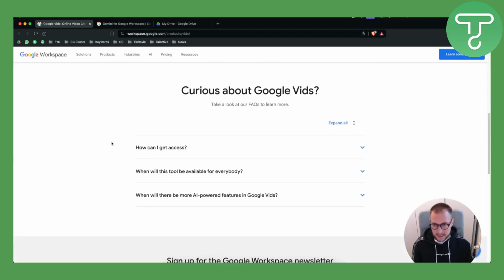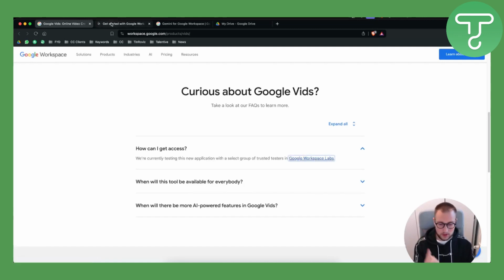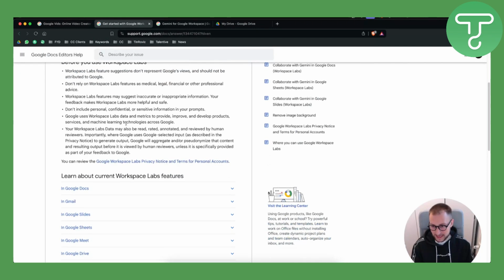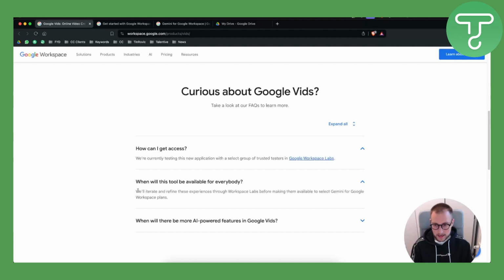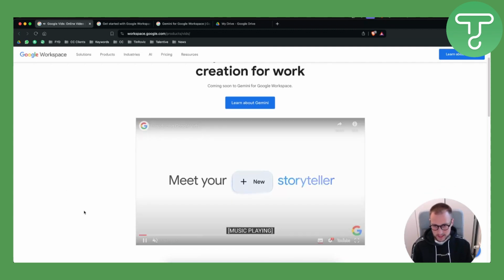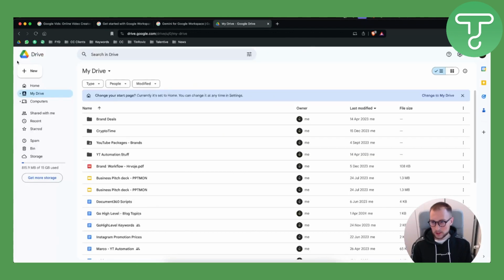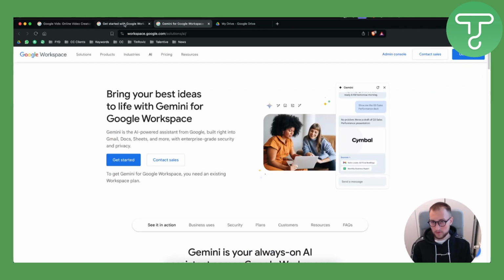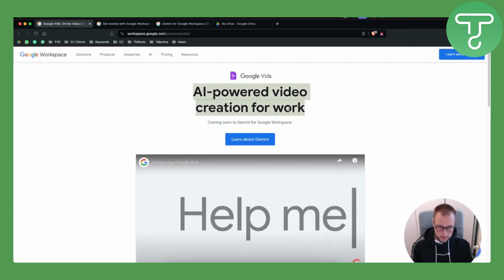How to Use Google Vids in Google Workspace (Tutorial)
Learn How to Use Google Vids in Google Workspace (Tutorial)